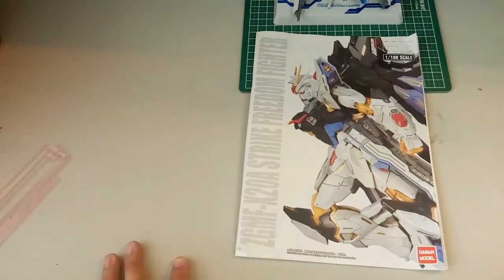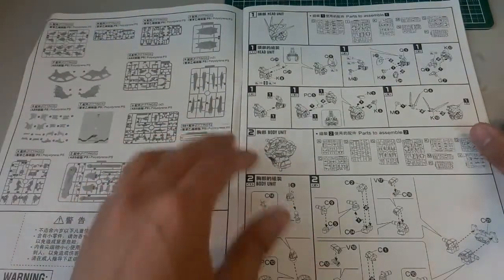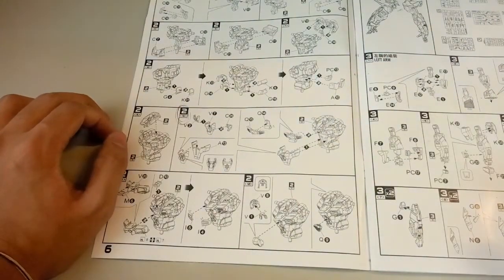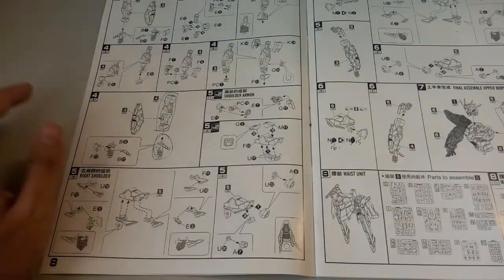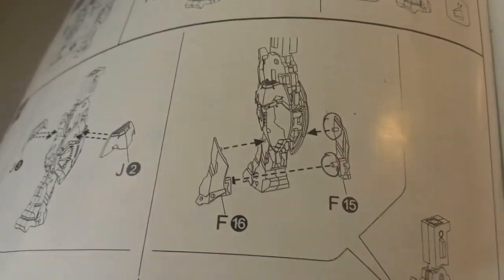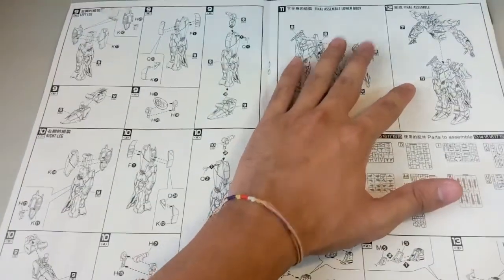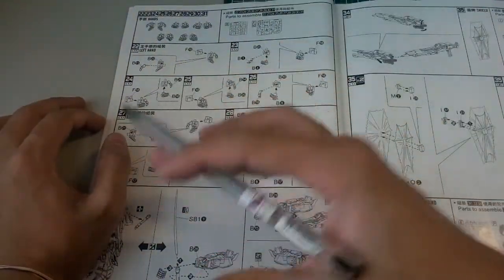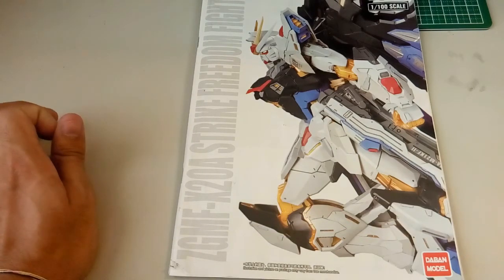Daban Strike Freedom Building Guide